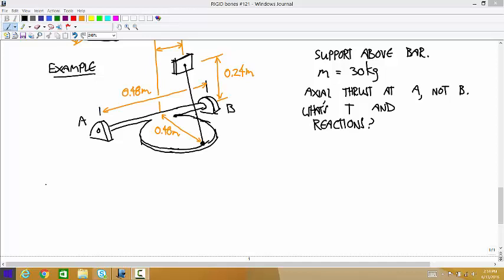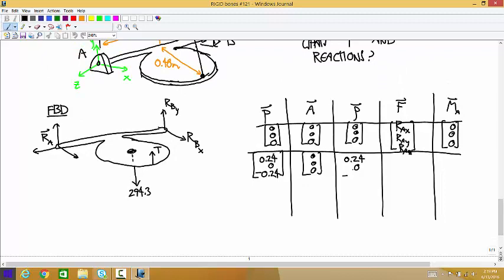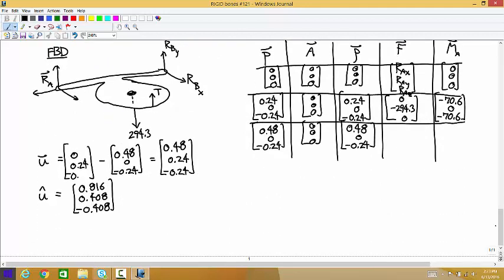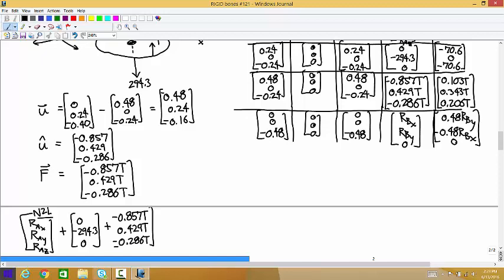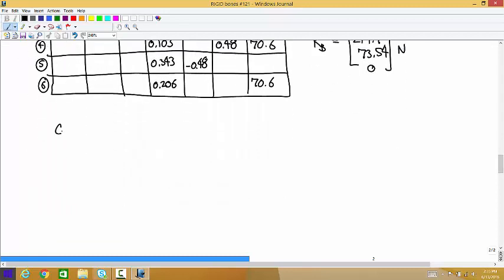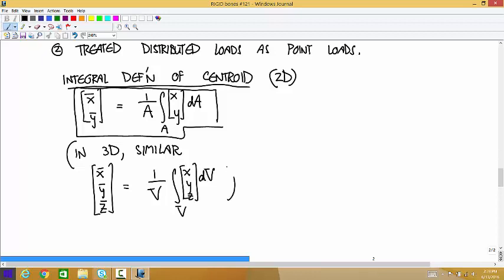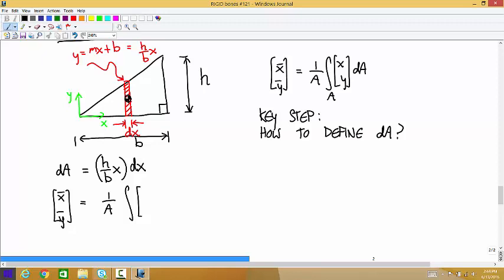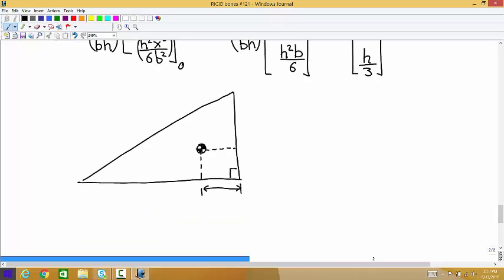Monday, 6/13/16, part 2